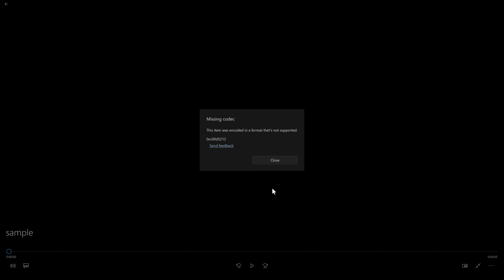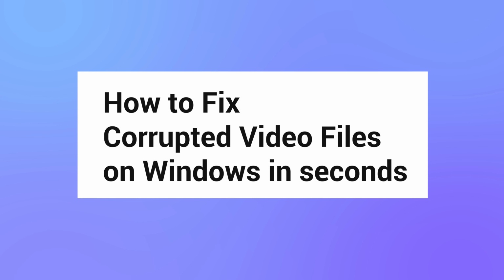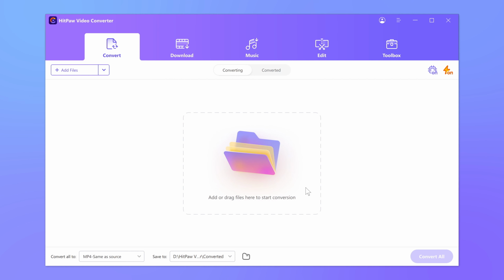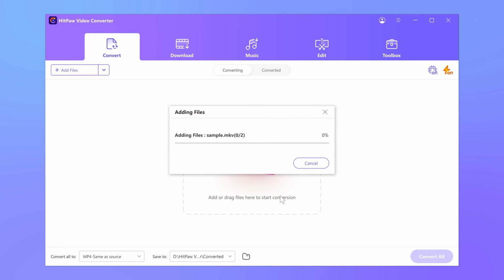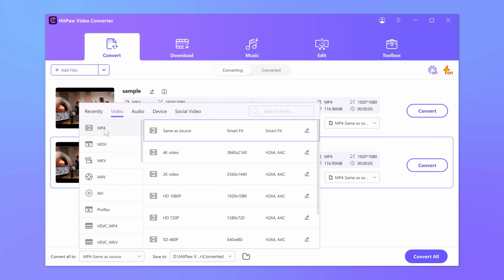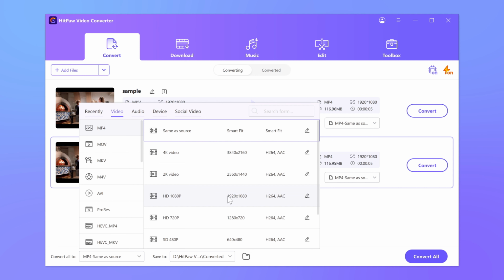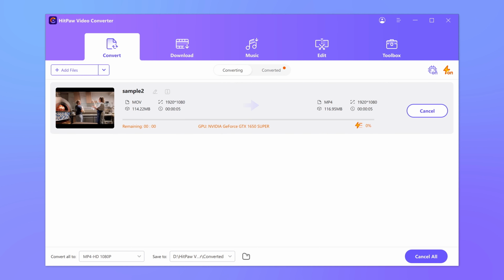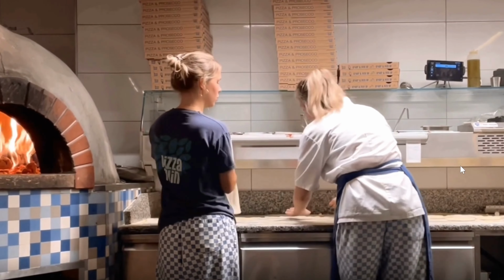How to Fix Corrupted Video Files on Windows | Fix MP4/MOV/MKV Won't Play (2024 Tutorial)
In this video, I want to share with you guys the easiest method to fix corrupted video files on Windows. Here is the video converter tool you can try:

Chapters:
0:00 Intro
0:20 How to fix corrupted video files on Windows
1:00 Successfully fix video won't play